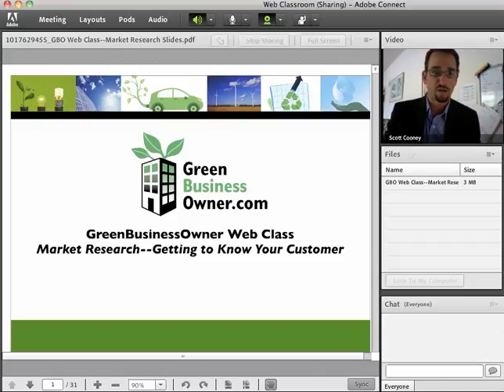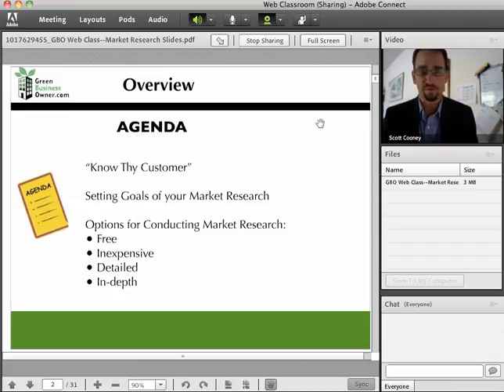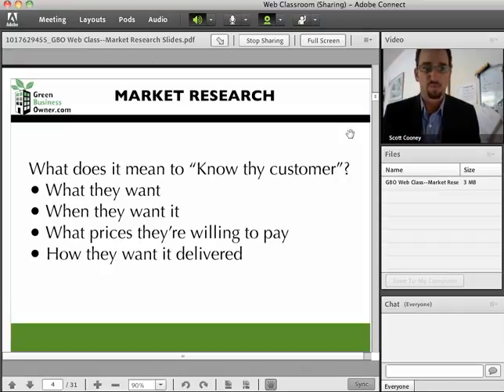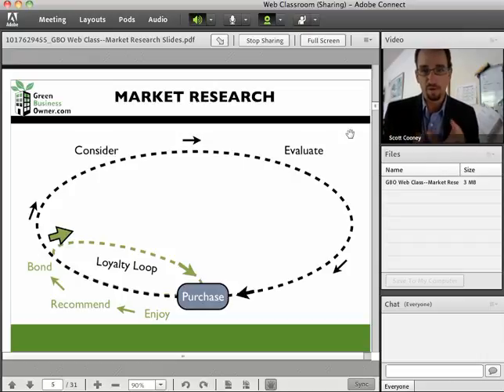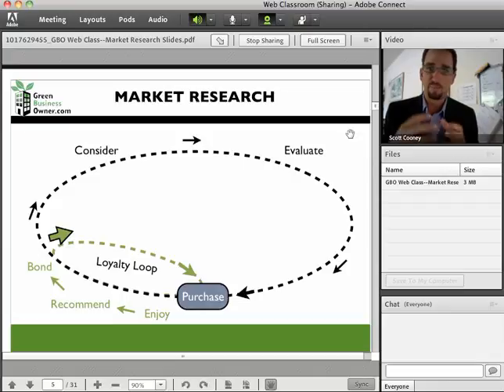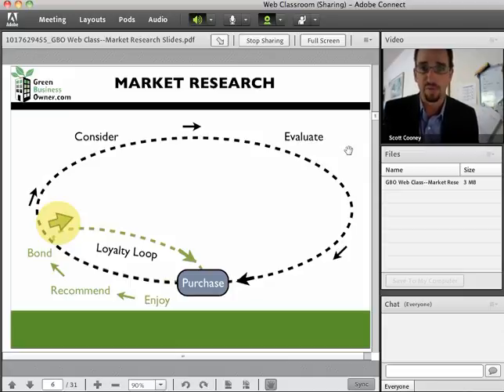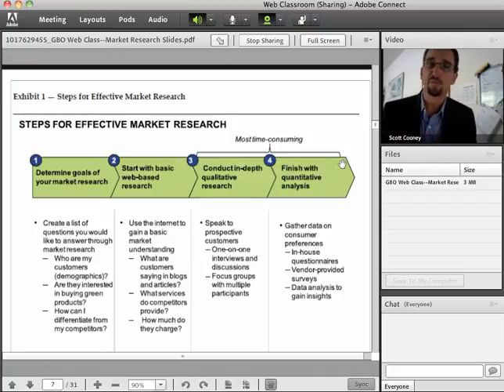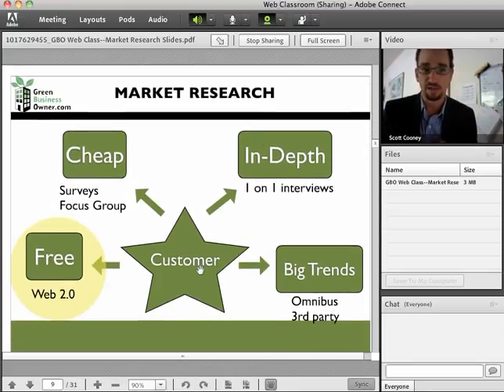GreenBusinessOwner.com Web Class--Market Research, Part 1.mp4